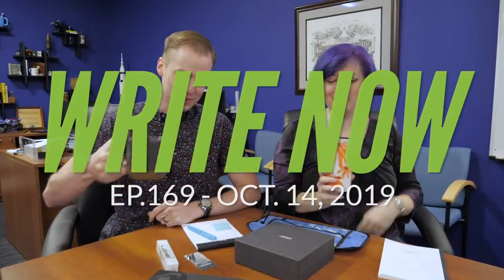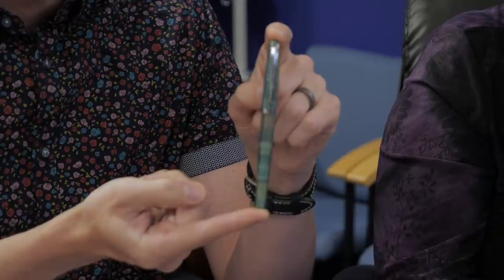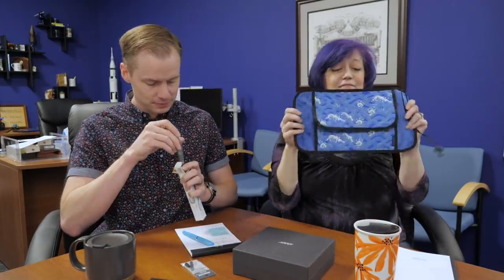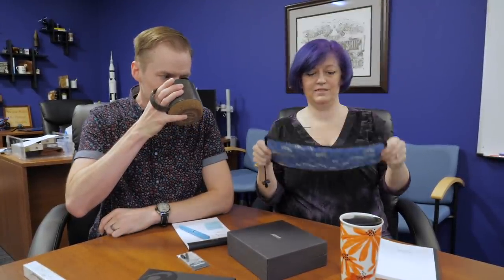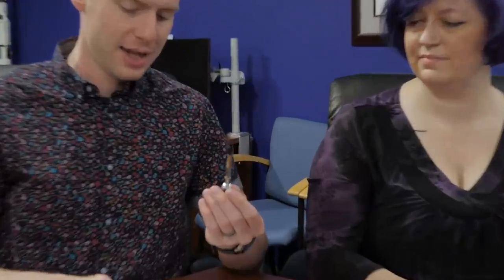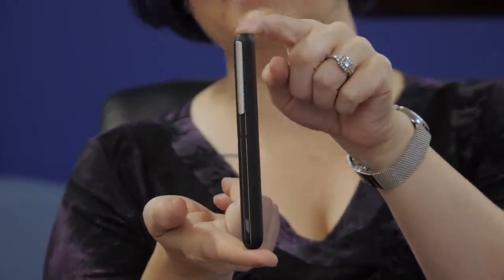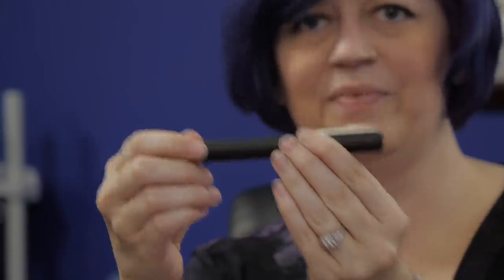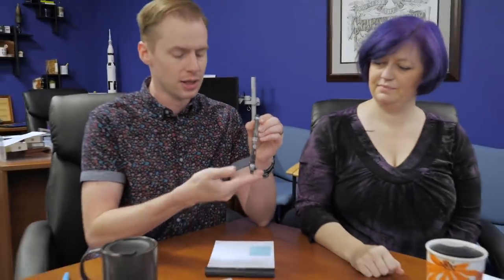Write Now - Ep.169: Underrated Products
On Episode 169 of Write Now, Adrianne & Drew go through some of their favorite underrated products including the Noodler's Nib Creaper and LAMY Dialog 3!